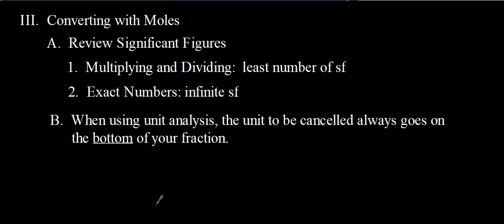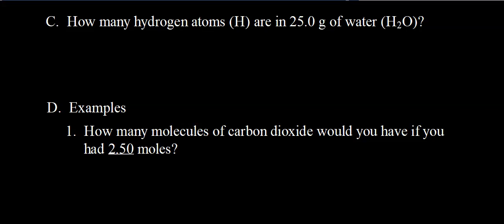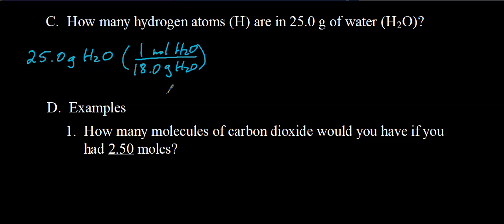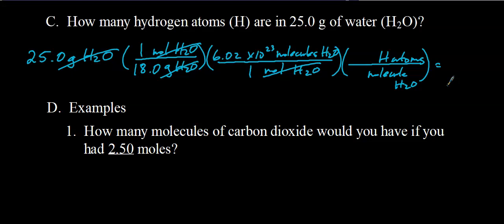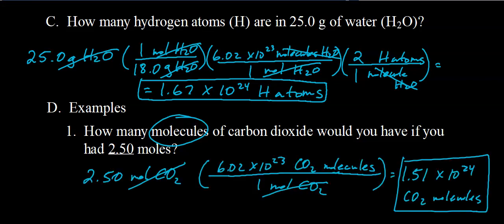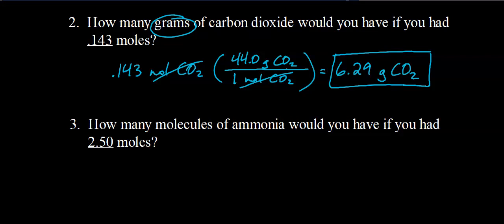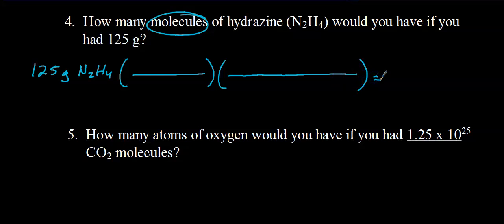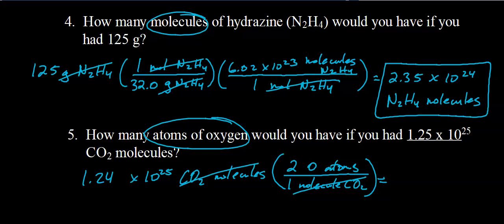Mole Conversion Notes honors